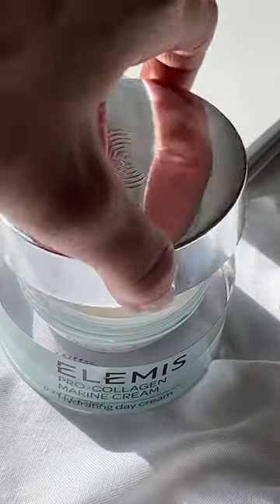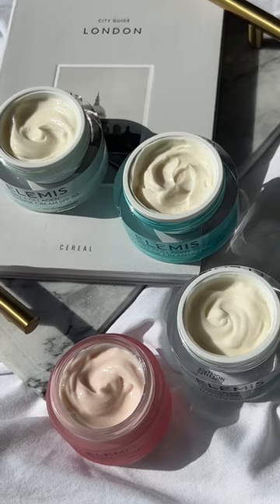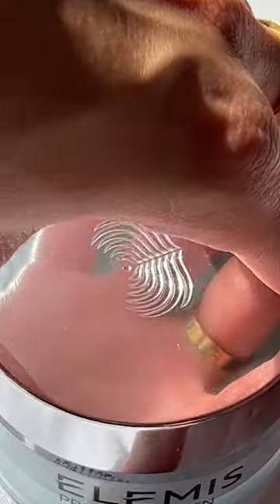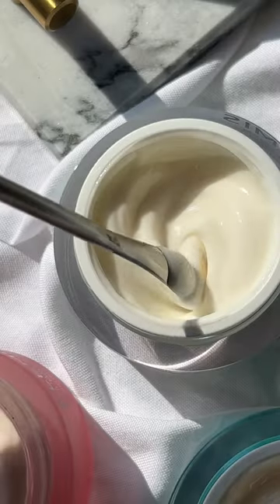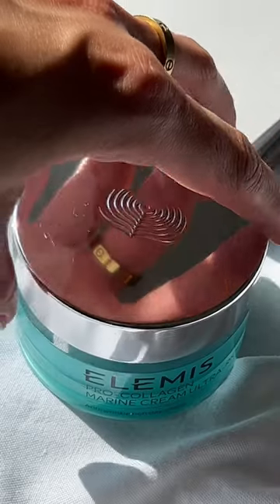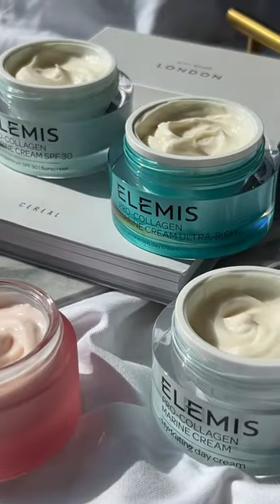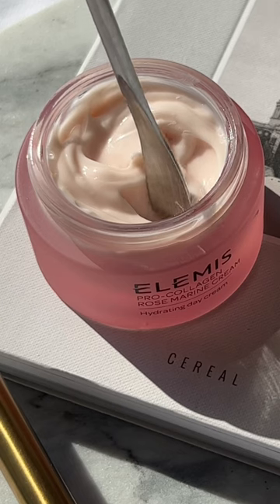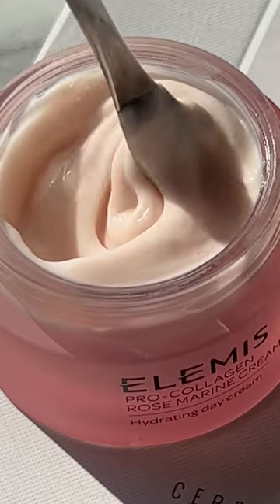which Marine Cream is right for you? 💫​